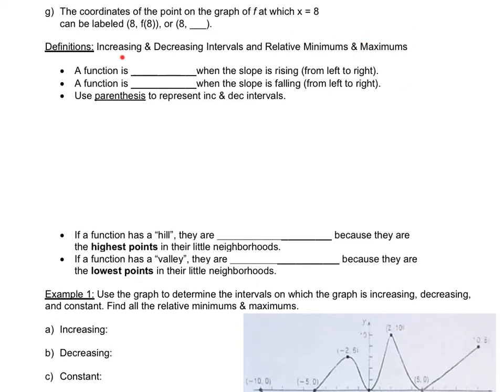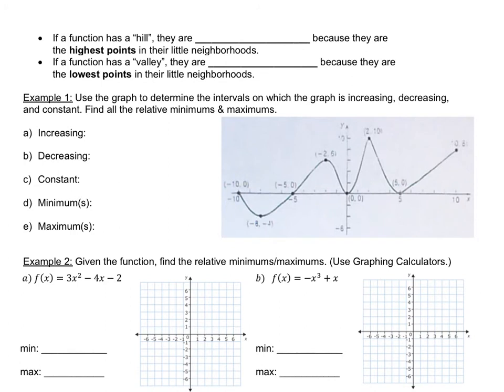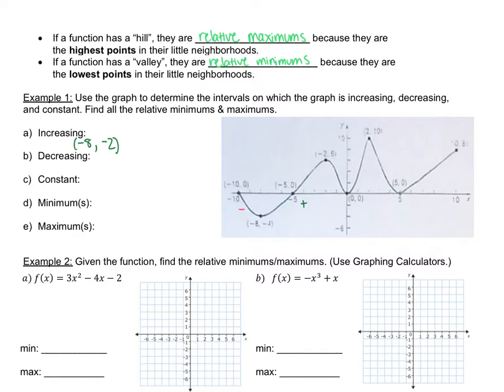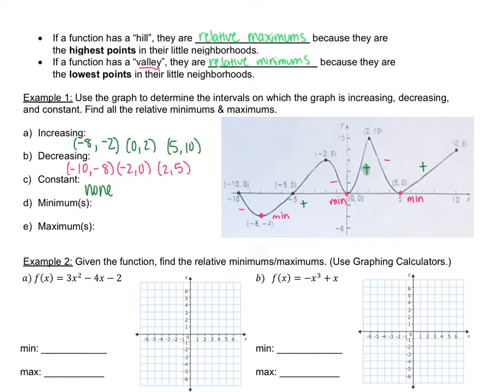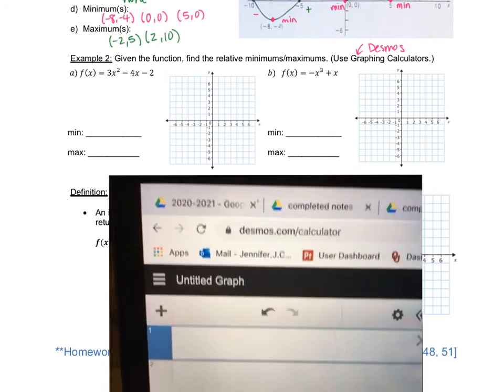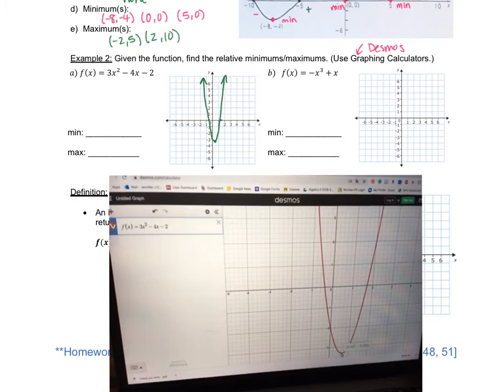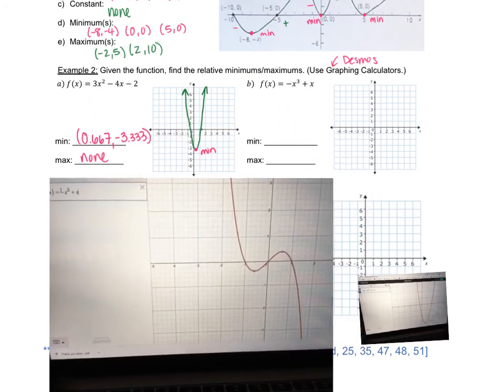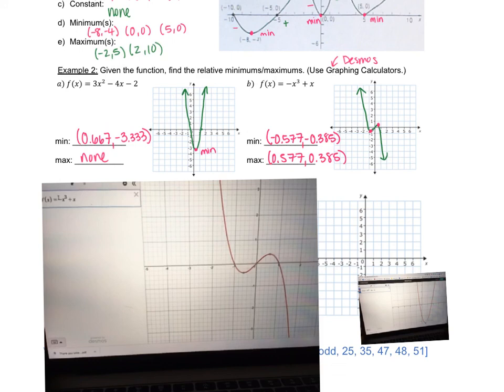Section 1.3-Increasing & Decreasing Intervals and Relative Maxs & Mins